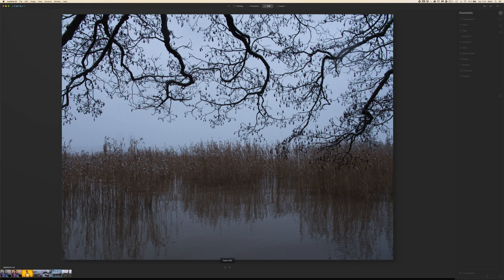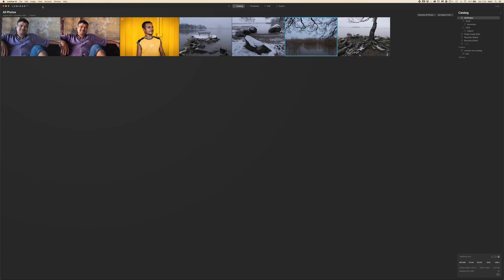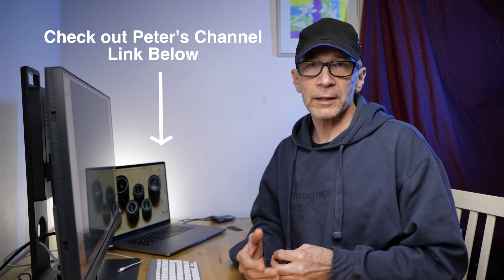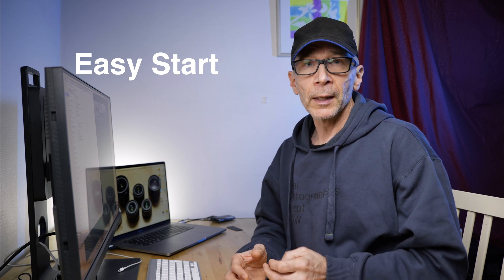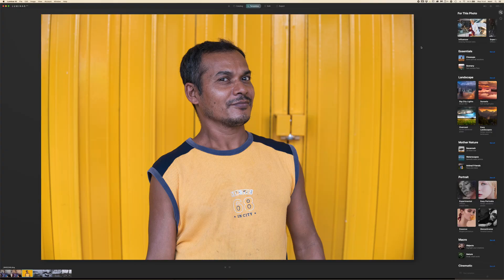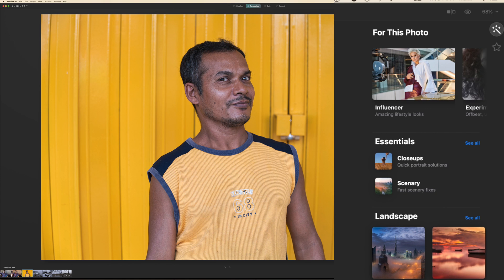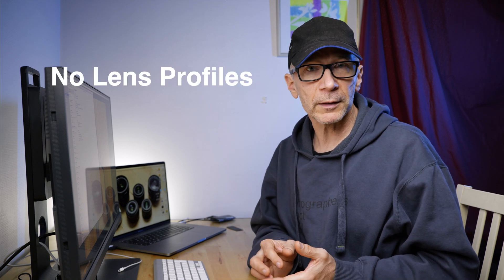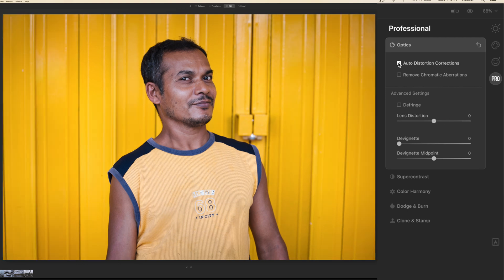Luminar AI [Beta] –For those who hate editing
Luminar AI release date is December 15 2020.

0:00 Intro
1:10 User Interface
1:37 Catalog
3:14 Search Feature
4:28 Templates
8:55 Fine Tuning Templates
9:37 Edit from scratch
10:20 Missing Lens Profiles
11:15 Final Thoughts